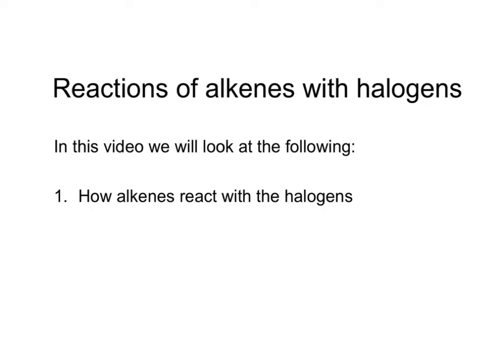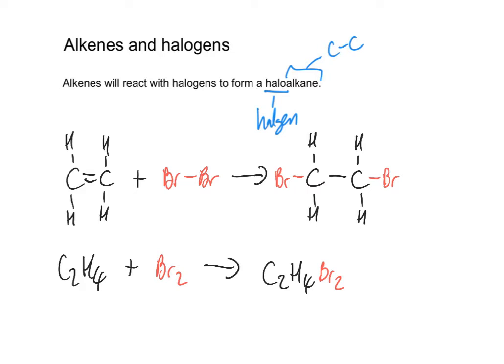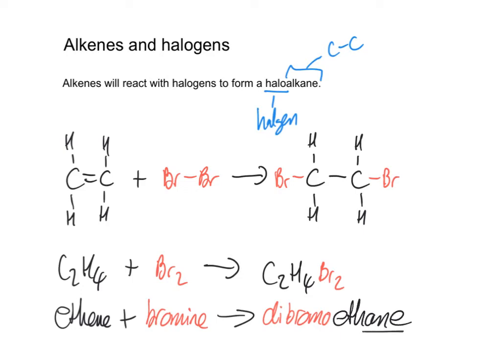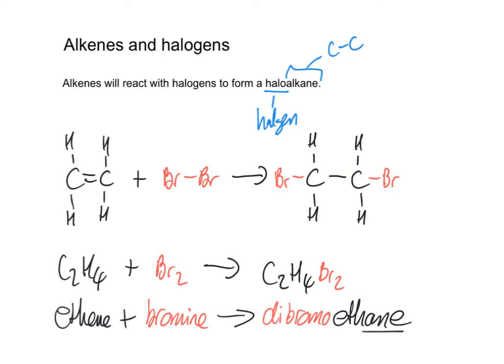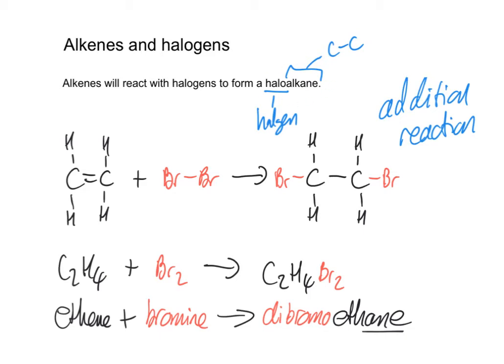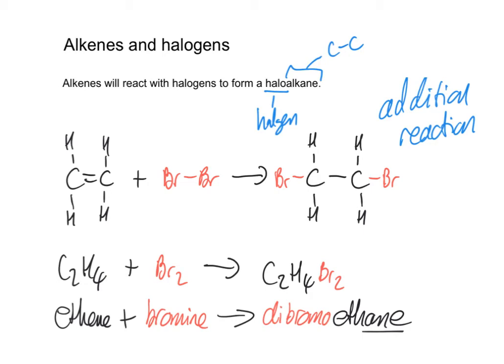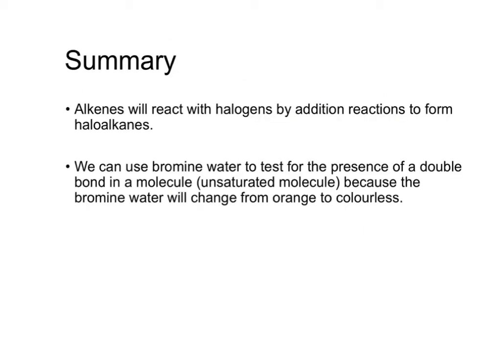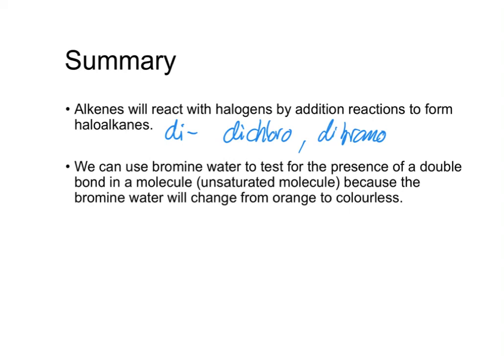Reactions of Alkenes with Halogens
A short explanation of how alkenes react with the Halogens for GCSE.